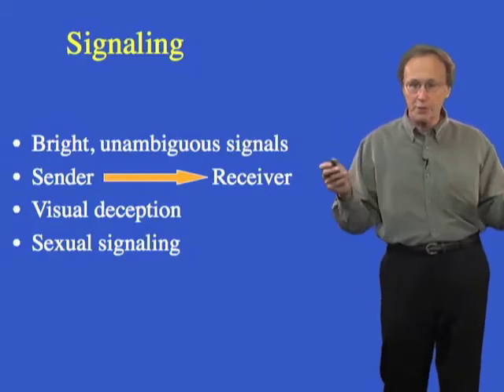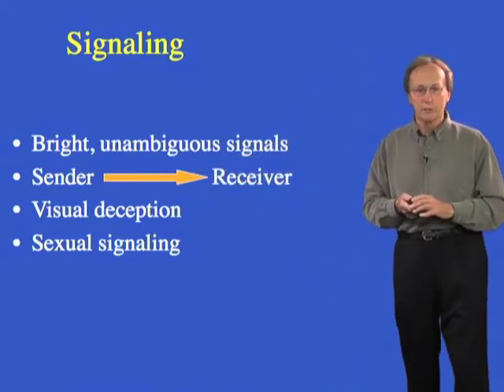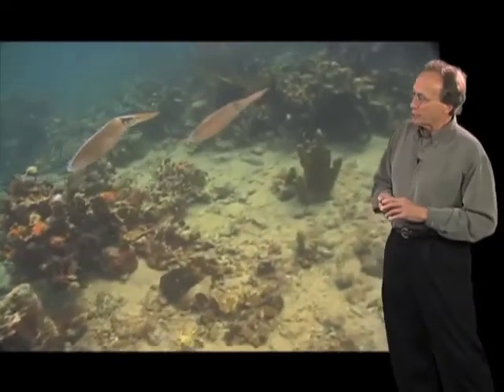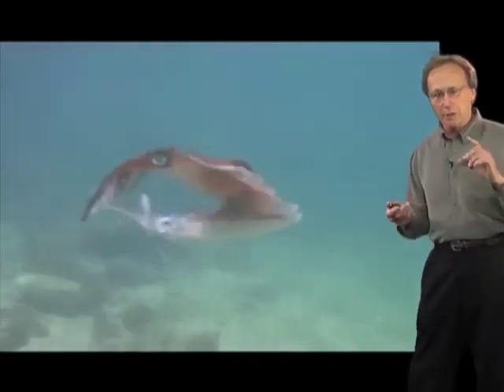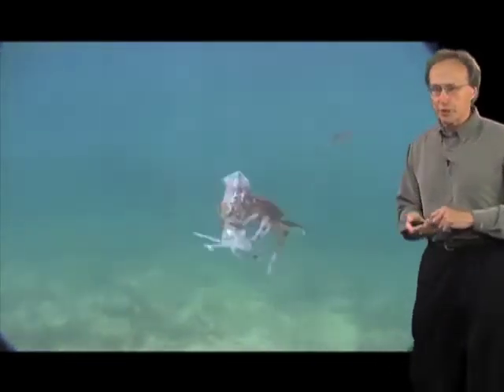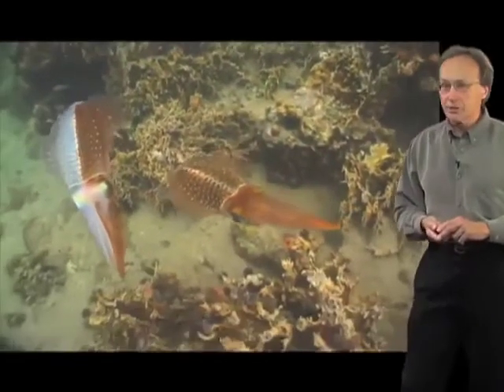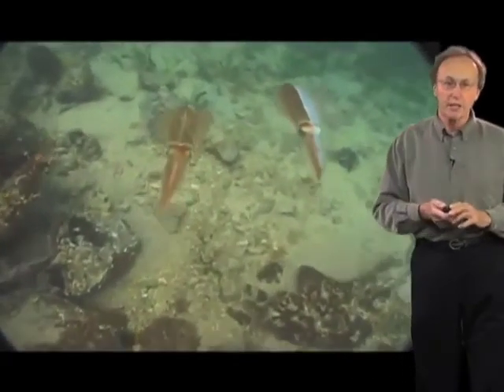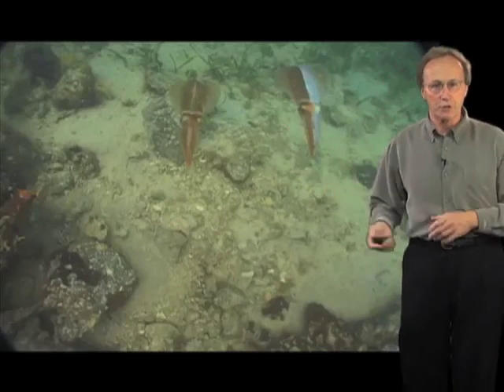Signaling with Skin Patterns - Roger Hanlon (MBL)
Cephalopods can change their skin color and pattern to send a strong signal to other animals.